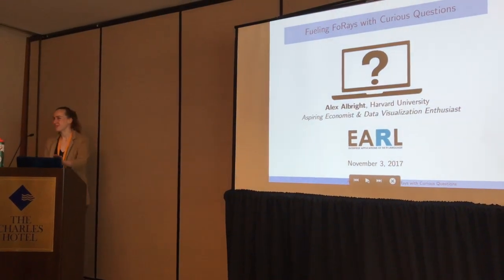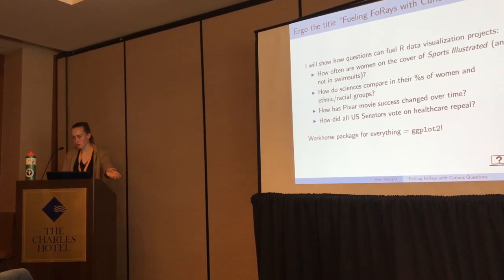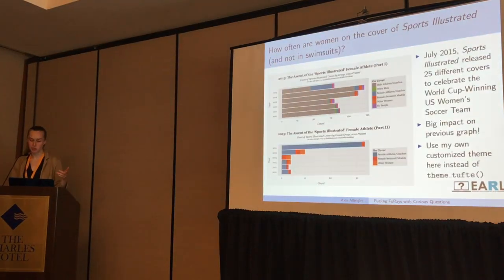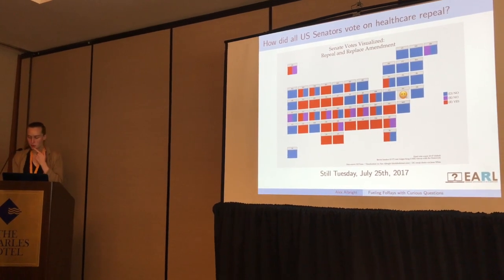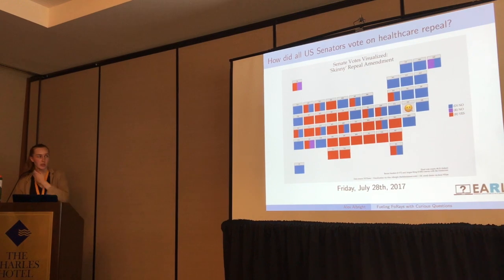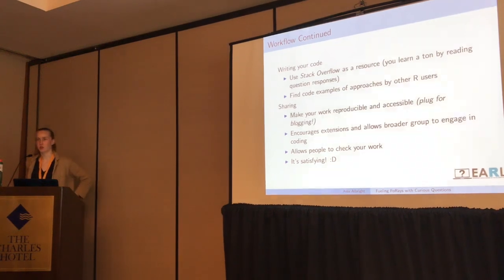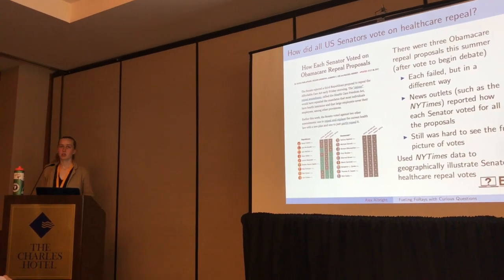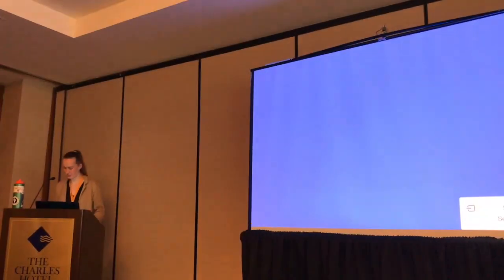Alex Albright @ EARL Boston 2017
Conference talk about channeling curiosity into R data visualization projects. November 3, 2017. EARL Boston 2017. [See thelittledataset.com & @allbriteallday for more.]